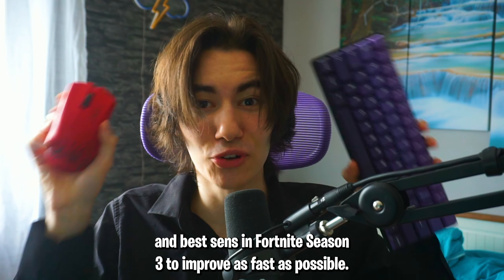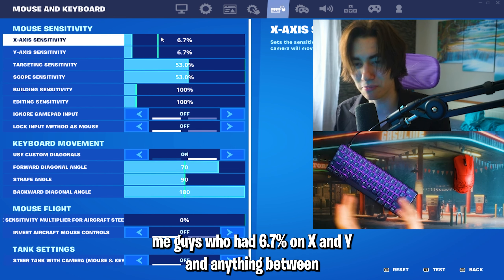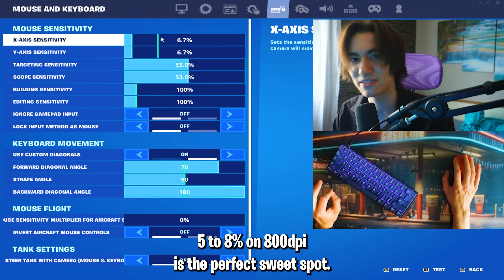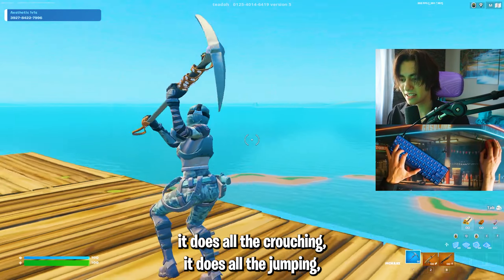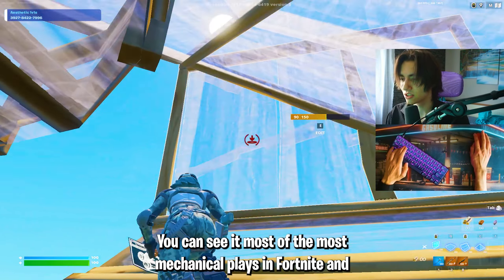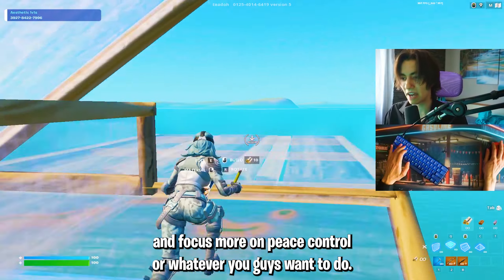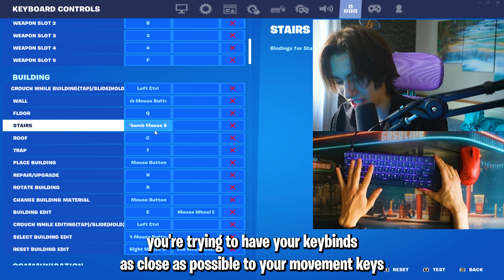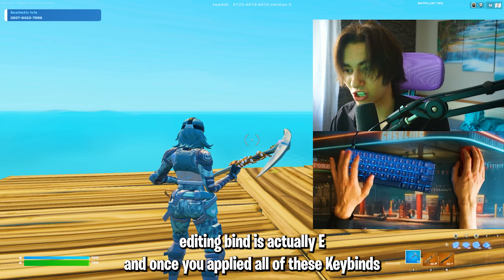BEST Keyboard and Mouse Settings for Fortnite Season 3! - Best Binds & Sens To IMPROVE!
In this video, we'll show you the best keyboard and mouse settings for playing Fortnite on PC. By using the best binds and sens, you'll be able to IMPROVE your gameplay and dominate the competition!

If you're looking for the best Fortnite settings, then you've come to the right video! By using the best binds and sens, you'll be able to play at your best and take down your opponents in Fortnite Battle
Royale! With these tips, you'll be able to improve your gameplay and become a master of the game!

If you're looking to improve your Fortnite gameplay, then be sure to watch this video! I'll discuss the best keyboard and mouse settings to improve your efficiency and win more games! By using the right settings, you'll be able to compete with the best players in the world!

► Title: BEST Keyboard and Mouse Settings for Fortnite Season 3! - Best Binds & Sens To IMPROVE!